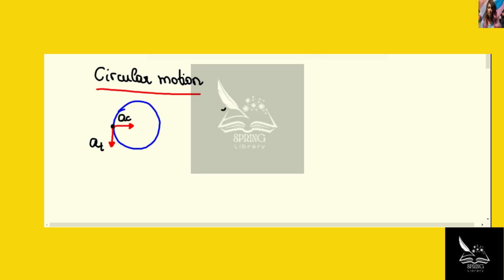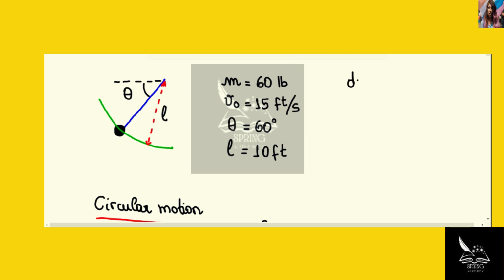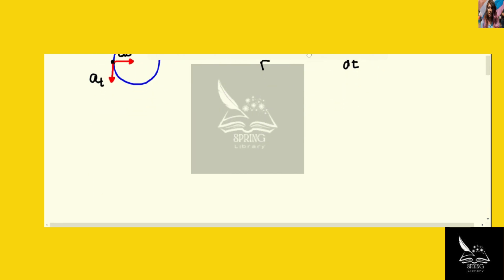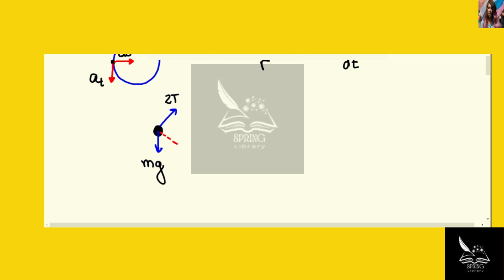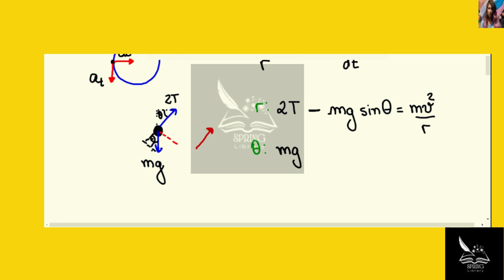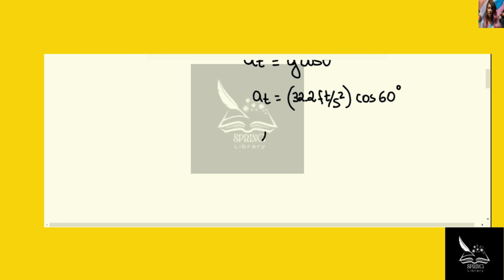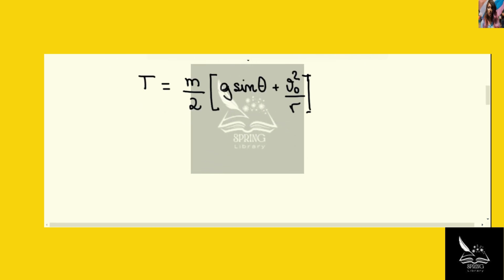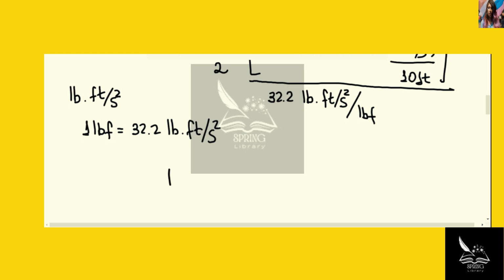At the instant the boy's center of mass has a downward speed . Determine the rate of increase in h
At the instant the boy's center of mass has a downward speed . Determine the rate of increase in his speed and the tension in each of the two supporting cords of the swing at this instant. The boy has a weight of 60 lb. Neglect his size and the mass of the seat and cords.